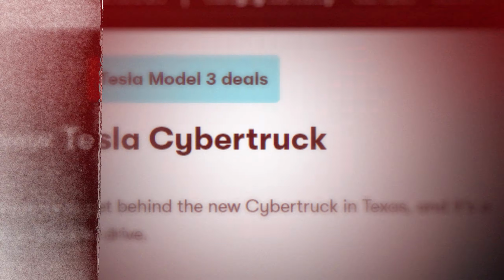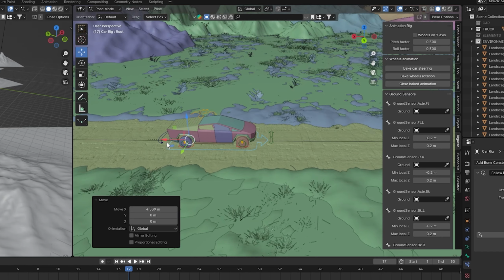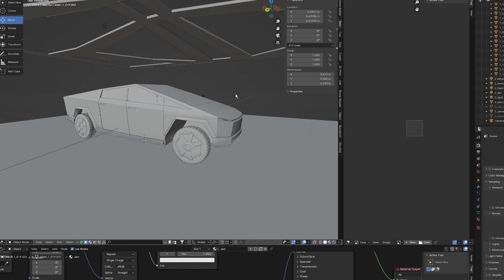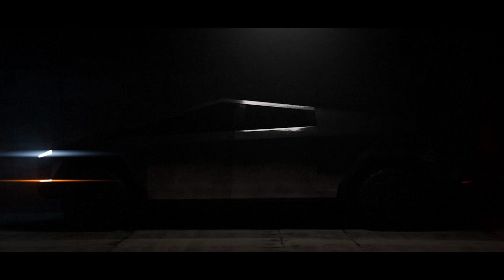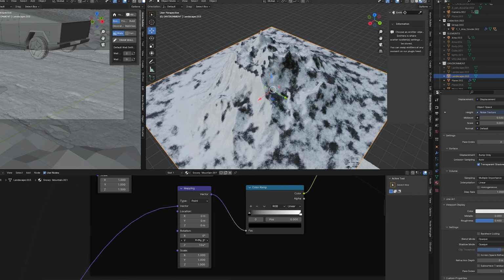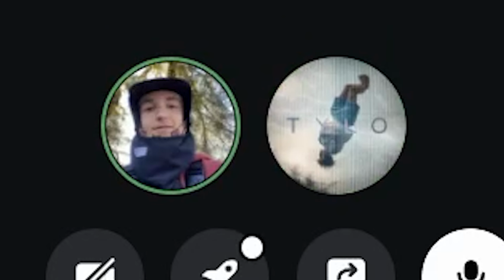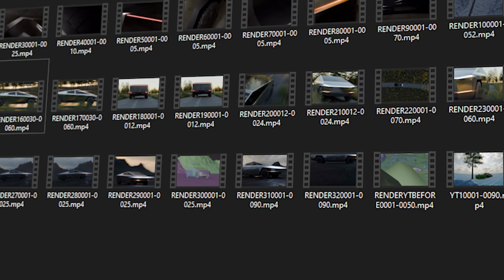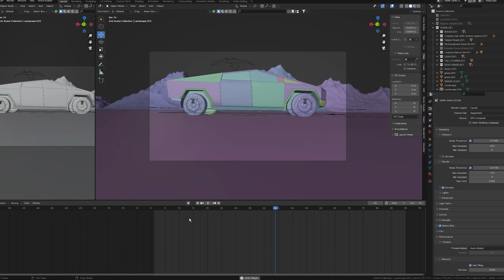I Made a Cybertruck Commercial Using Blender!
I made Elon Musk a commercial for his new NEW Cybertruck! Wait till the end of the video to see the finished result.
► Shoutout Dino Time for the help: @deanwilson9317